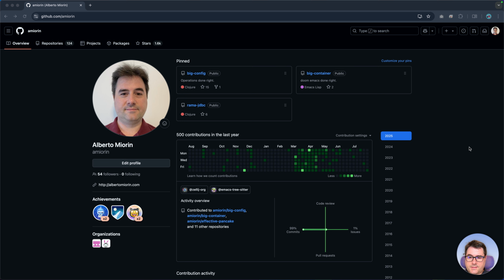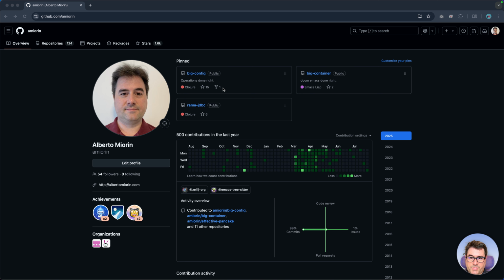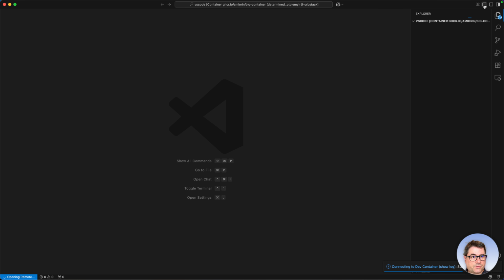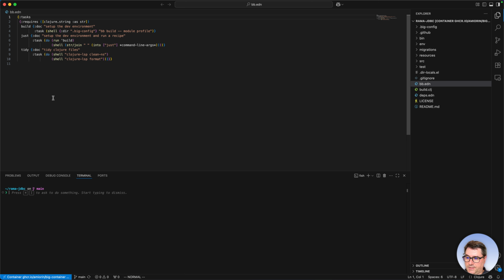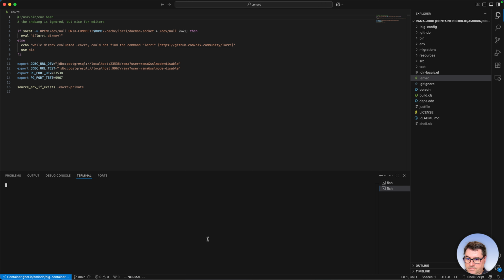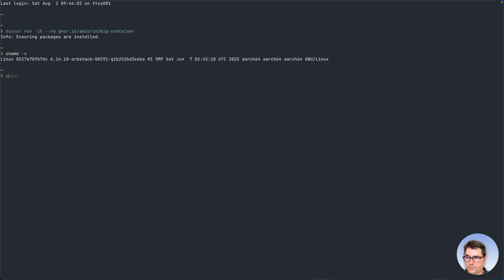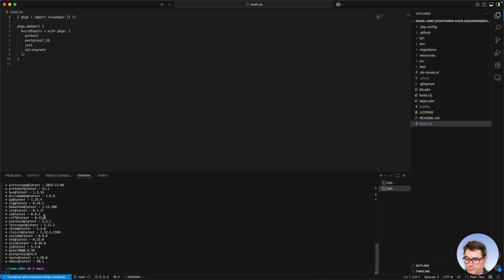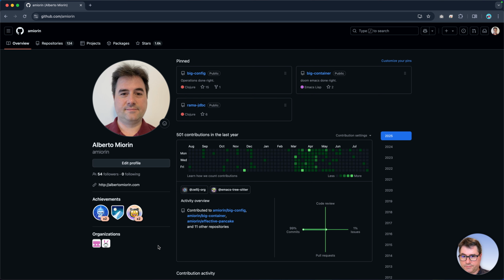rama-jdbc, big-container, and big-config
rama-jdbc is a connector written in clojure to implement real-time analytics with any SQL database. Instead of the mainstream approach with SQL databases, CDC, Kafka, and Flink, you can use the outbox pattern with any SQL database and rama together with this connector.